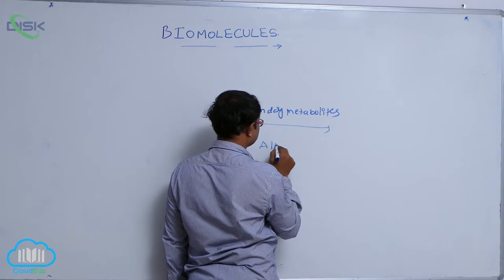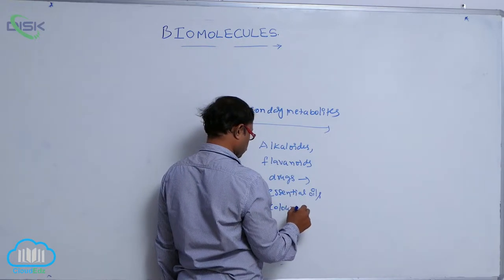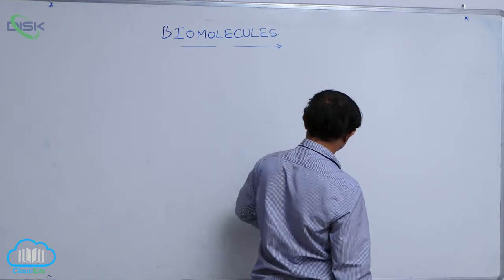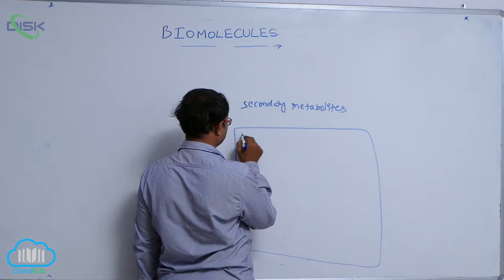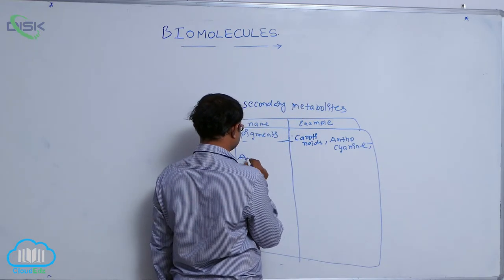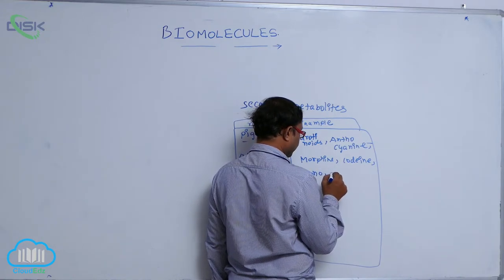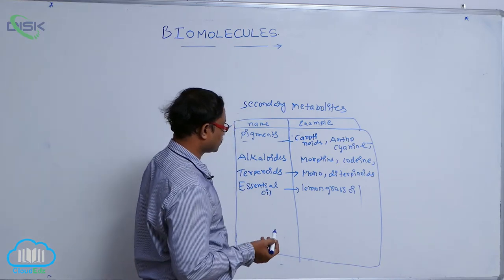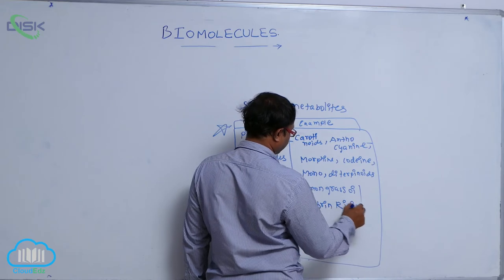PRIM AND SEC METABOLITES BIOMACRMOL PRO AND NAS || PRI AND SEC MET || Disk Telangana